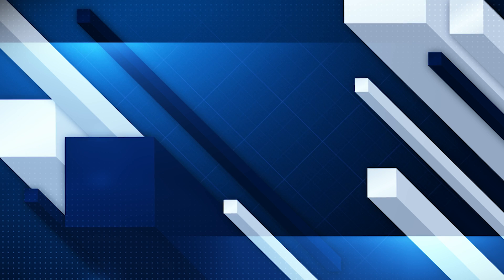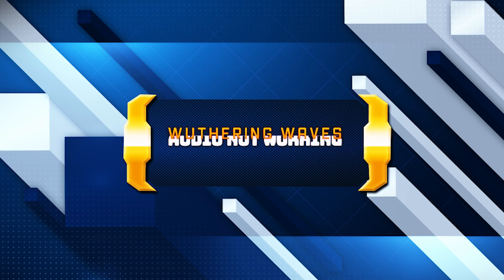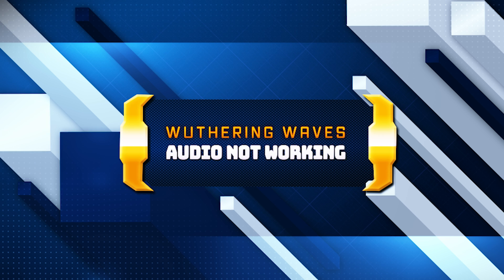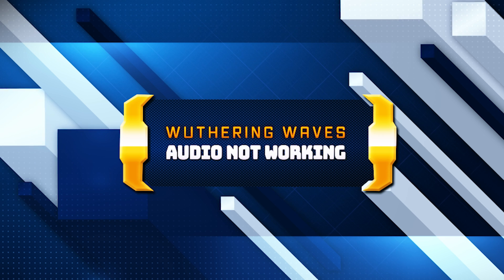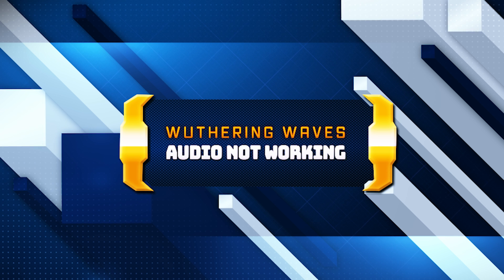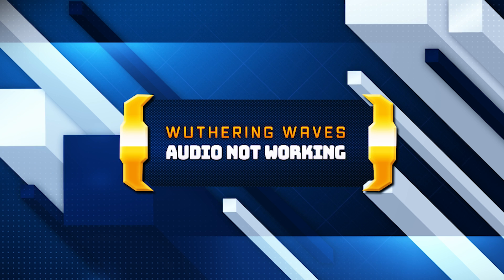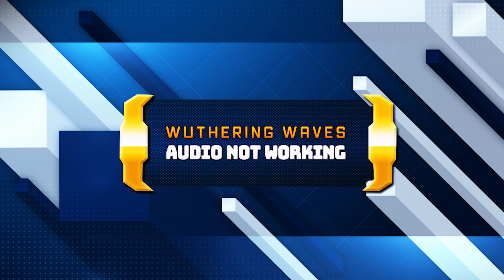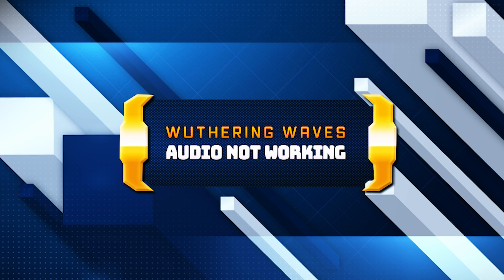Wuthering Waves: Fix Sound/Audio Not Working, Crackling/Distorted/Popping Audio Problem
If you are playing Wuthering Waves and your sound is crackling, too low or it stutters . This could be happening because your audio drivers are damaged or incompatible, so this can lead to audio glitches, distortions, or no sound at all in Wuthering Waves .  So watch this video to learn how to fix your sound issues in Wuthering Waves Windows 11 and Windows 10. First disable any spatial audio apps like Windows Sonic or Dolby Atmos.

Config file settings: The game's configuration file, which contains various settings for Wuthering Waves , including audio-related settings, may have incorrect values or conflicts. Resetting the config file to default settings or adjusting specific audio-related commands may help resolve the issue.

Sound card or audio hardware problems: If you are experiencing audio problems in Wuthering Waves , it's possible that there are issues with your sound card or other audio hardware. Ensure that your sound card drivers are up to date and consider testing with alternative audio devices to isolate the problem.

 》 CHAPTERS 《

00:00 Intro
00:26 Solution #1
00:46 Solution #2
01:42 Solution #3
03:16 Solution #4
04:19 Solution #5
05:55 Solution #6
06:59 Solution #7
08:03 Outro